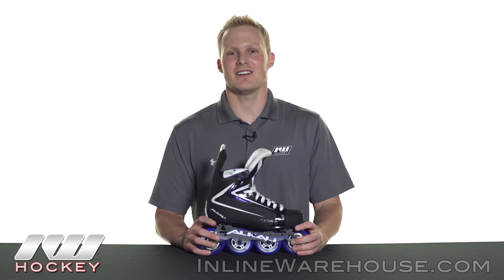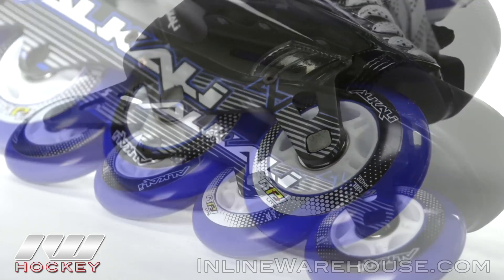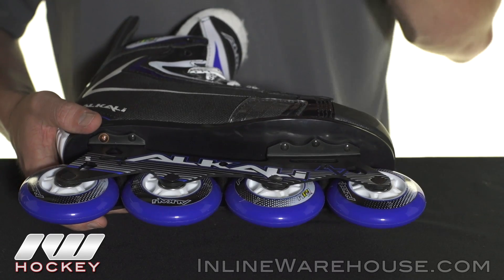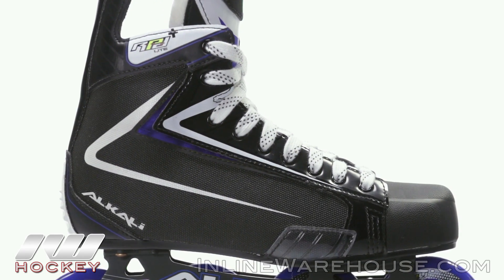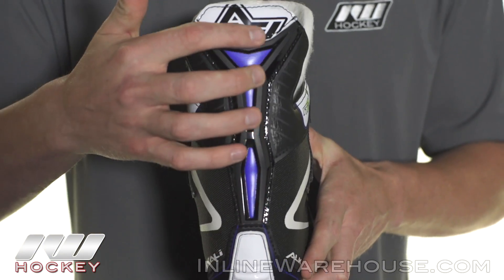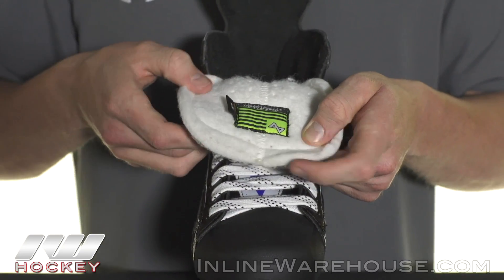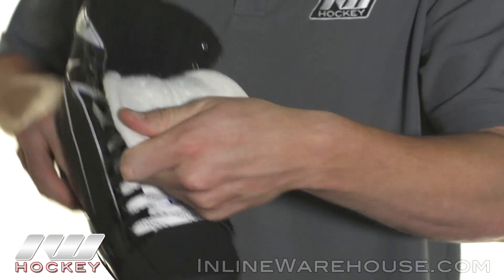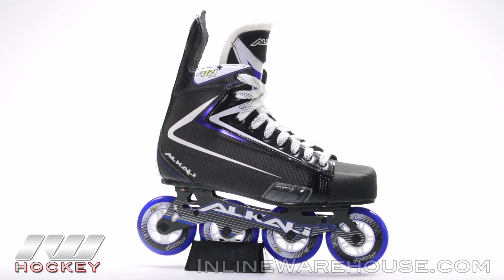Alkali RPD Lite+ Roller Hockey Skate Review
IW Hockey reviews the Alkali RPD Lite+ Skates

The Alkali RPD Lite + Roller Hockey Skates are the entry-level model in the next generation Alkali RPD + Skate Line. The Lite + Skate features a fully heatmoldable nylon quarter package that is very hard to beat at this price point. The tongue construction offers a ton of value since it is a thick, 7mm two-piece white felt with full ventilation. The new Tac-Lite Liner helps to wick away moisture and extend the longevity of the skate.